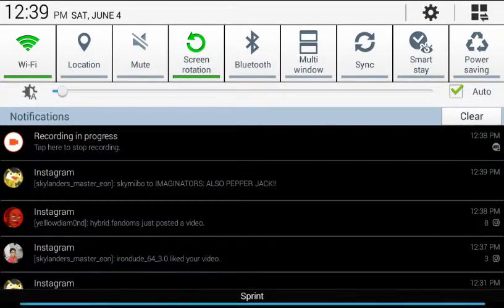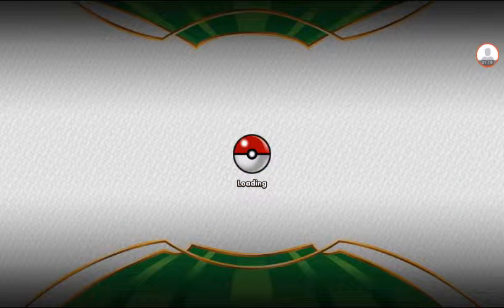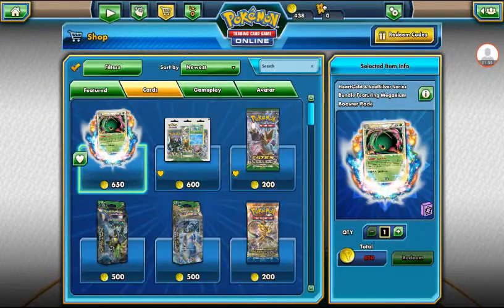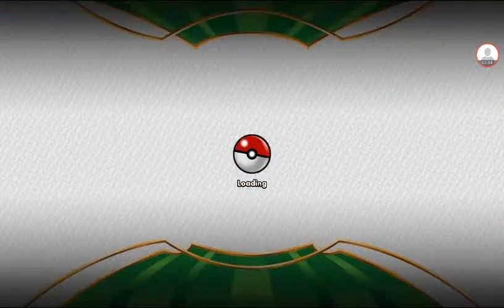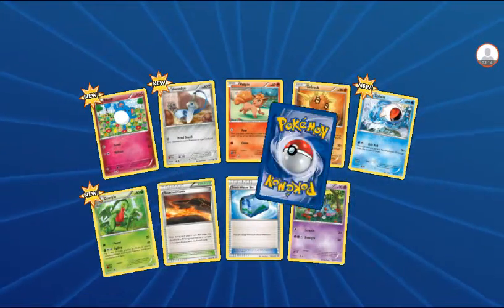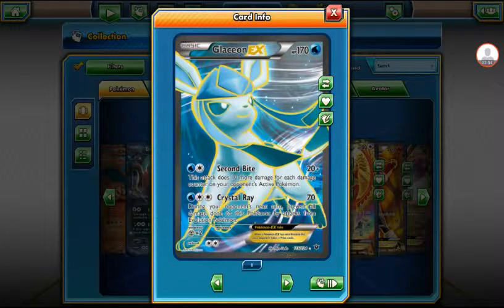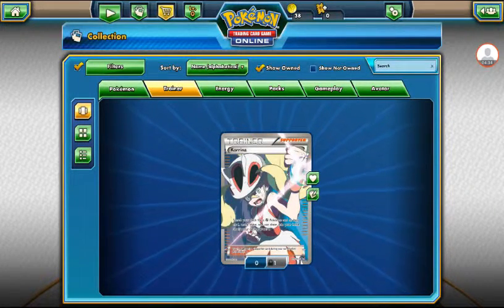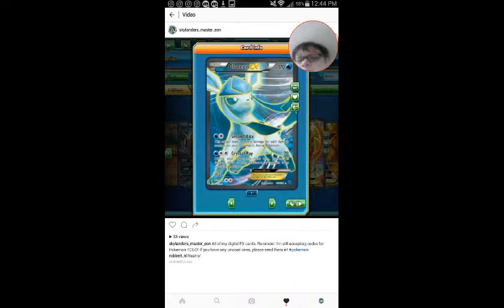Pokemon TCGO Openings Part 6